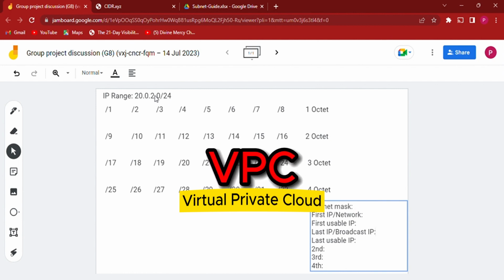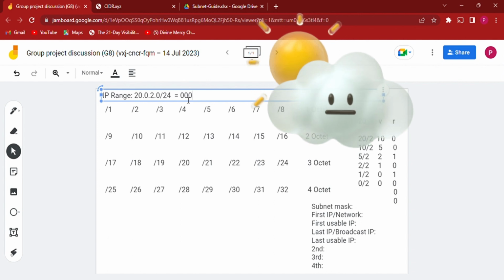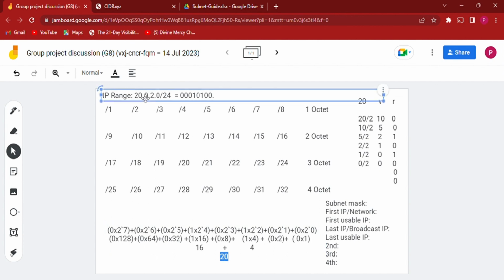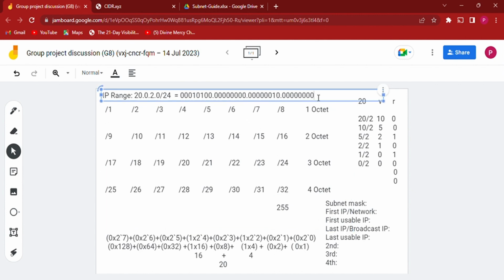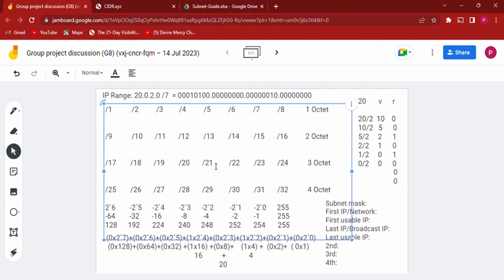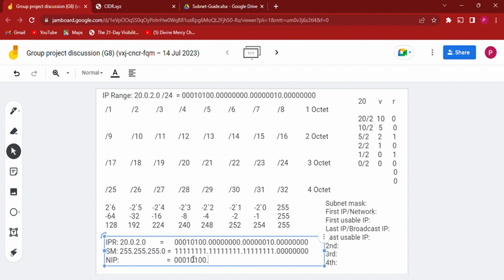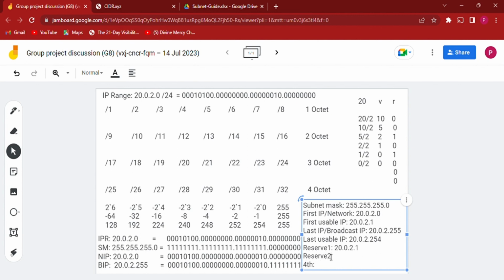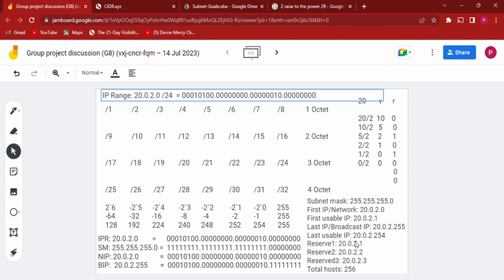The simplest way to understand subnetting | Subnetting for beginners: A step-by-step guide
In this video, the concept of subnetting is expertly broken down into its simplest form. After watching, you'll find it effortless to calculate essential elements such as the Subnet mask, Network ID, Broadcast ID, usable IPs, total host IPs available, and much more, given an IP range or a CIDR block.

Note: No prior experience required!

This video is designed to be highly beginner-friendly, ensuring that learners of all levels can delve into subnetting with ease.